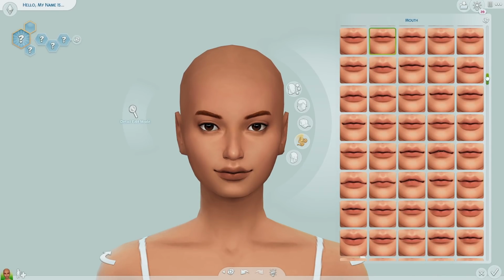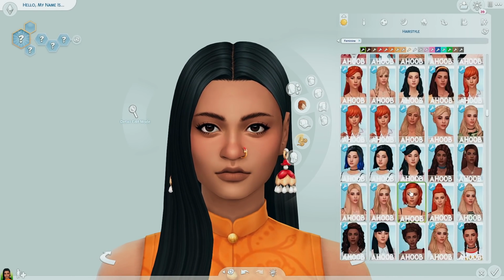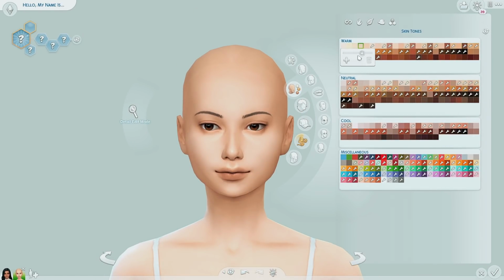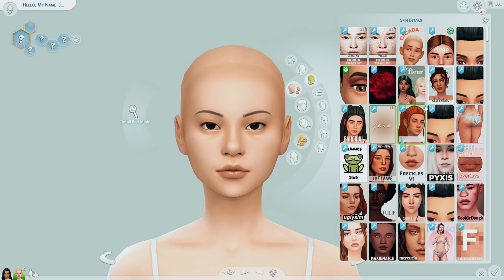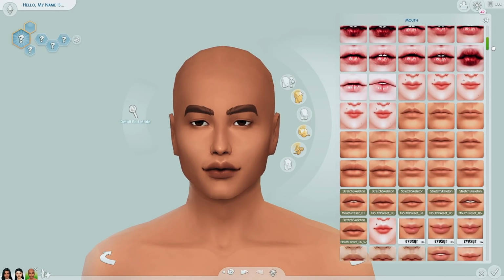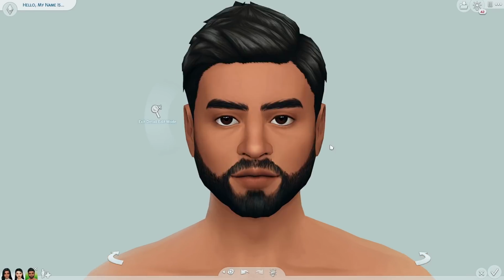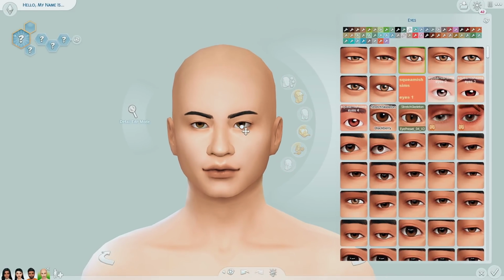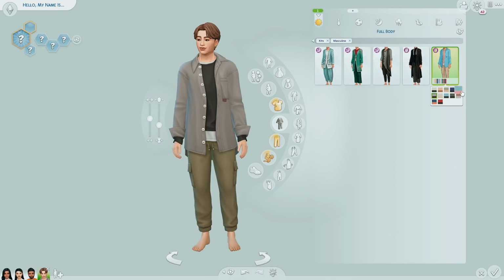Making Sims ft. Incheon Arrivals & Fashion Street Kits + CC List // The Sims 4 CAS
Presented by EA Creator Network (let's pretend i said it at the beginning of the video bc well i um... completely forgot to)
when i tell you i'm in love and pretty impressed by these kits, like honey I AM IN LOVE!

cc used-
shyla

avi
skin- (can't seem to find which one it is)

faq
what do you use to record?
- obs studio

- no, it's against cc creators tou

where can I find cc/mods you use?
- my cc finds tumblr (linked above)

✦ motherboard: msi z490- a pro
✦ cpu: intel core i9-10900k
✦ gpu: nvidia geforce rtx 3070
✦ ram: 16gb
✦ hdd: 3tb
✦ ssd: 1tb